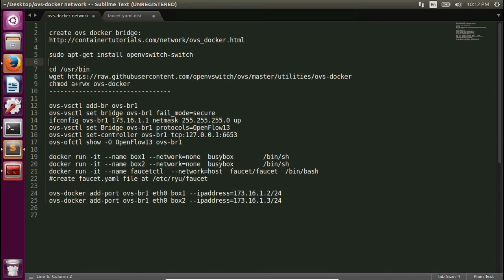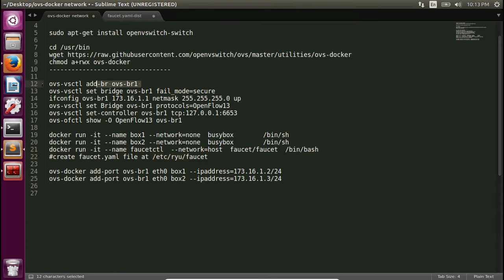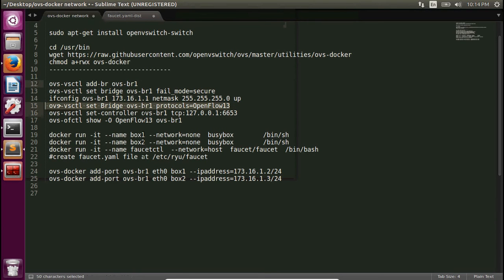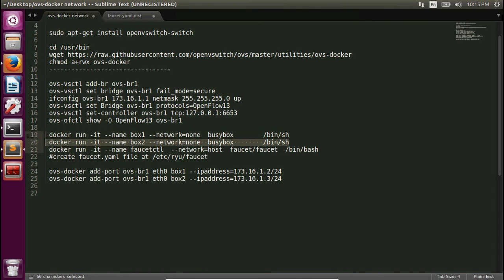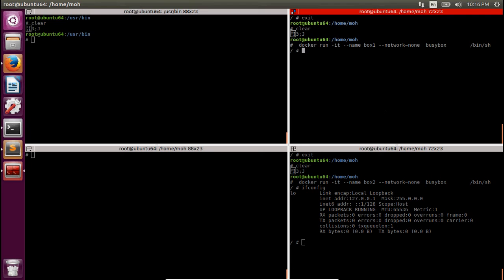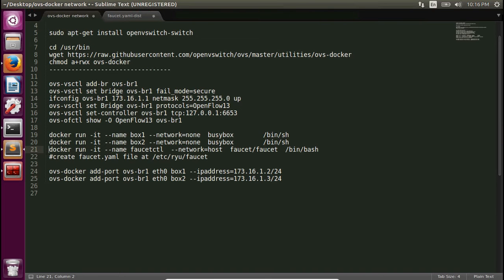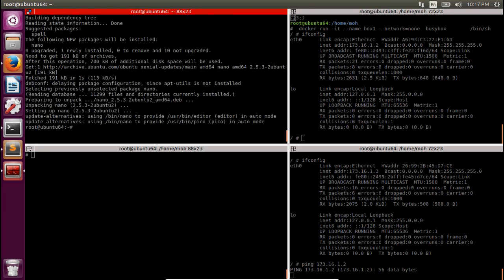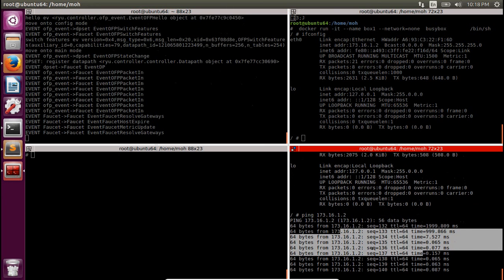Faucet controller for SDN docker network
In this tutorial, I show how to connect docker containers to ovs and use faucet controller to control the ovs.